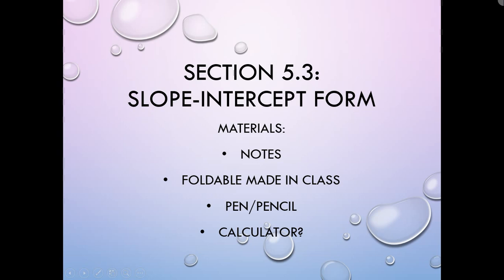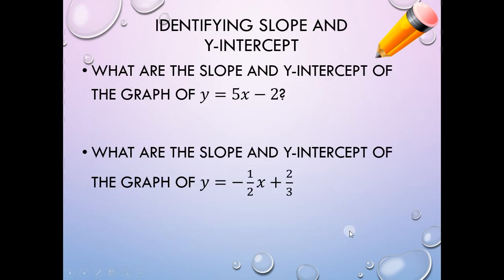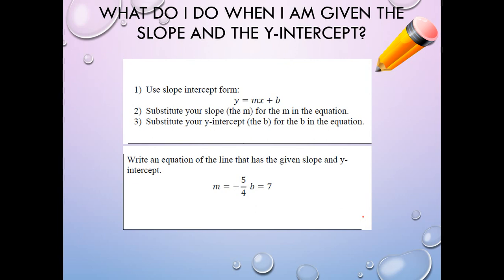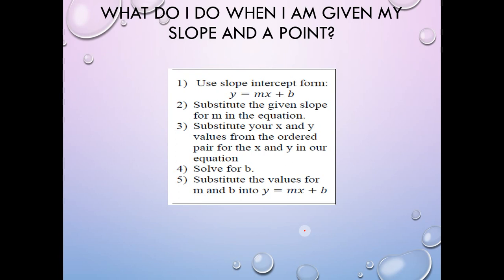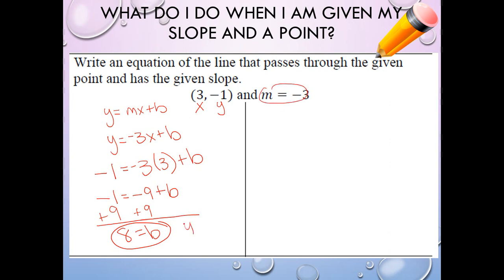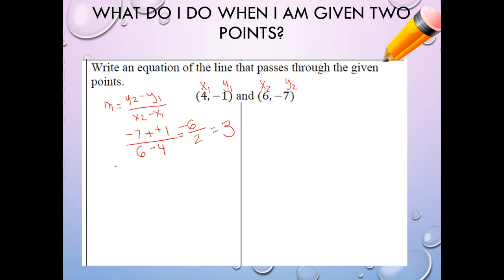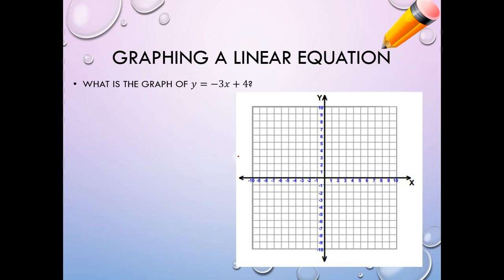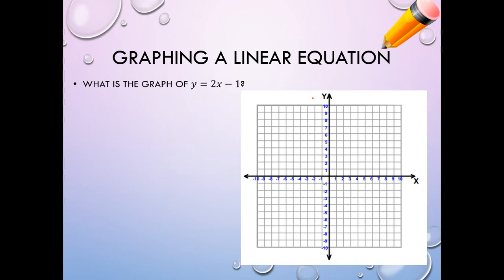Section 5.3: Slope Intercept Form